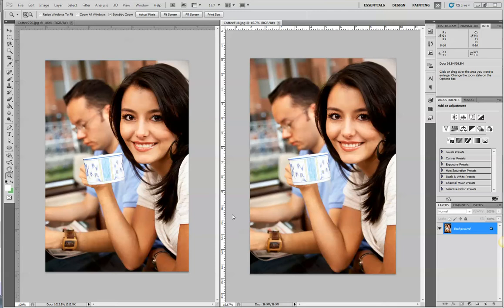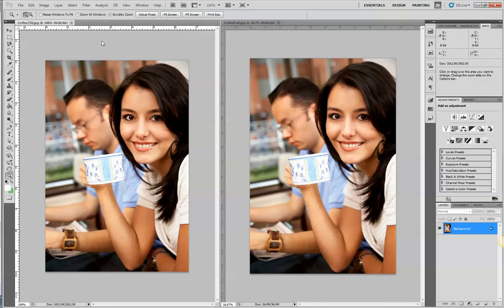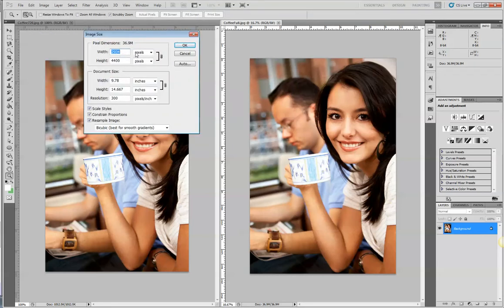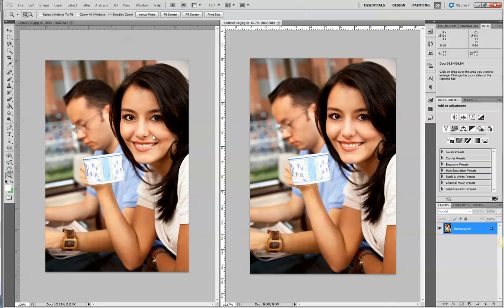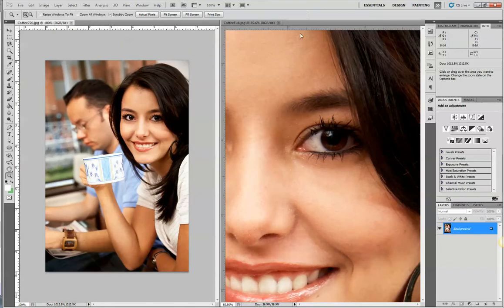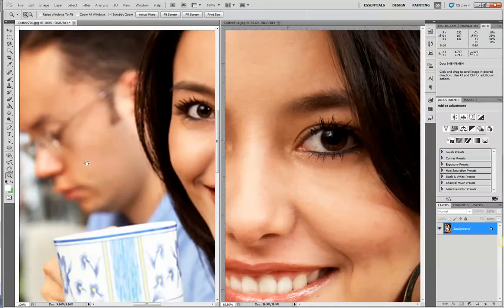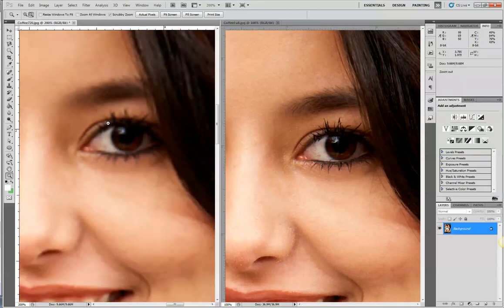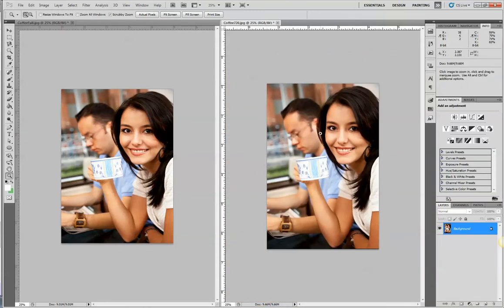Image Resolution and Scaling Images